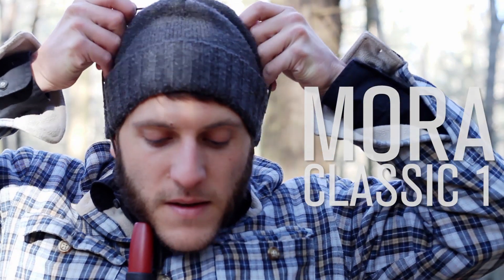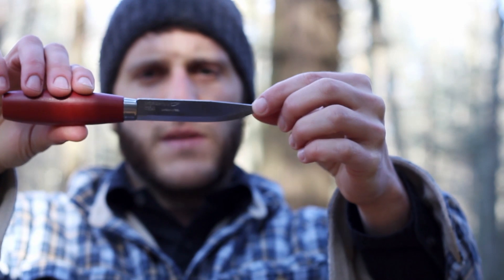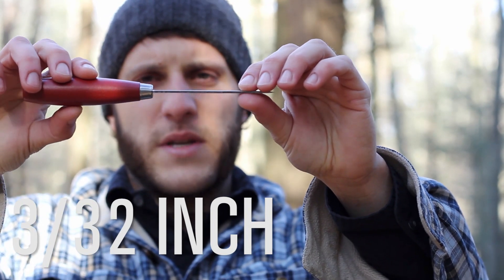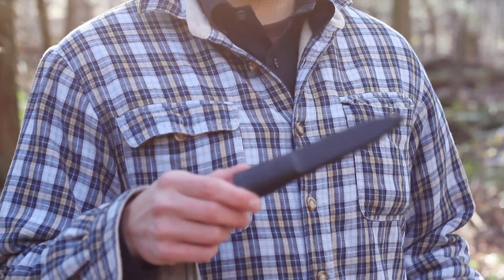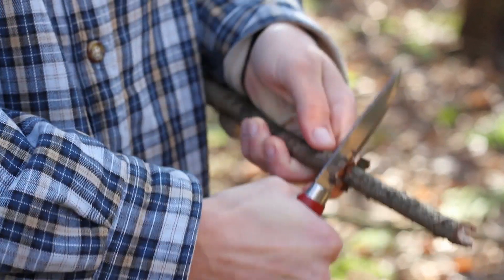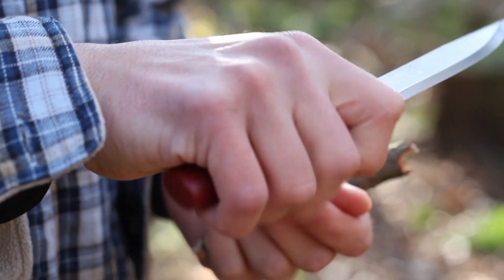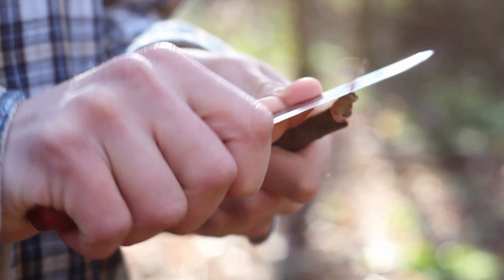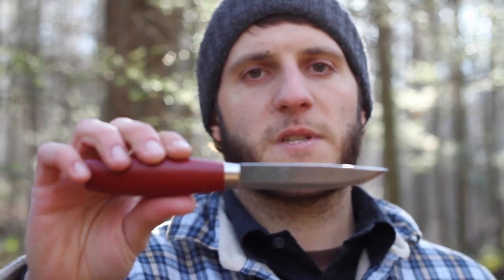Mora Classic 1 | Bushcraft Knife | Field Review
Krik of Black Owl Outdoors reviews the timeless bushcraft knife, the Mora Classic 1.  The Mora Classic 1 sports a red birch ochre handle and has 3.75" of cutting area making it the perfect neck knife while you're out camping, hiking, backpacking or doing bushcraft.

Mora Classic 1